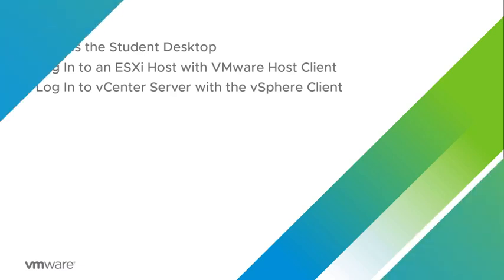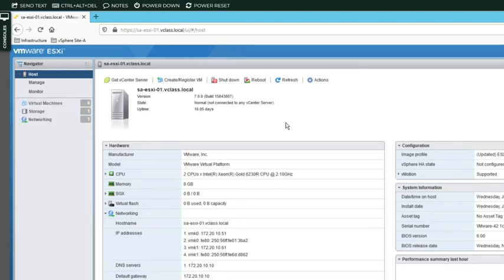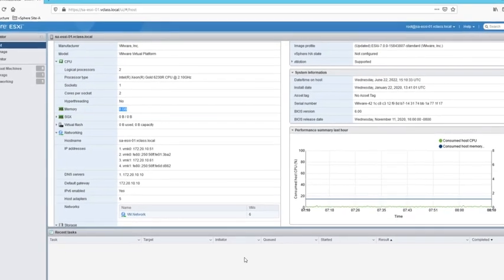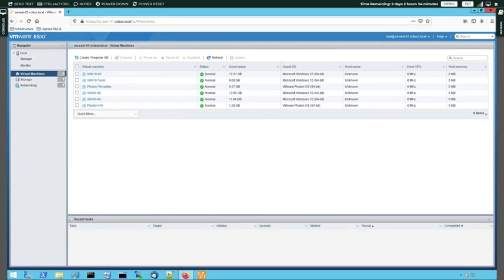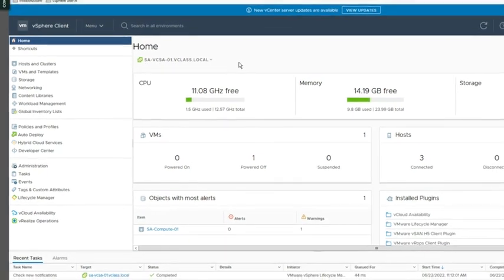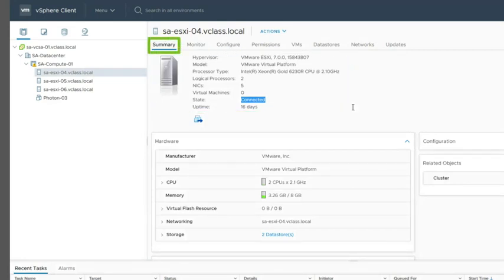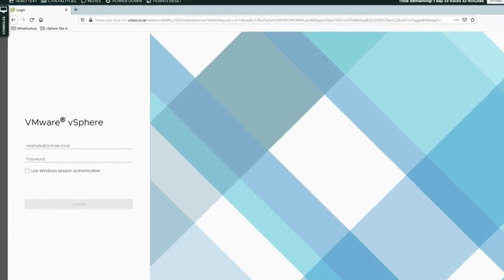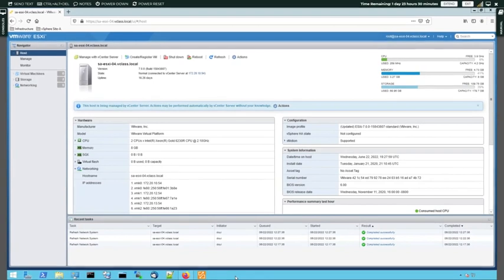9 Lab 1 Accessing the Lab Environment